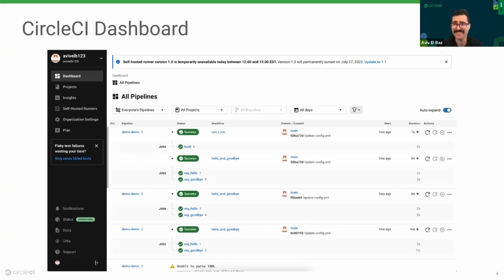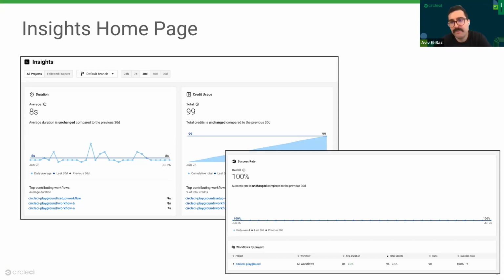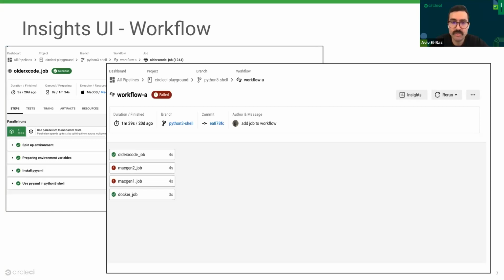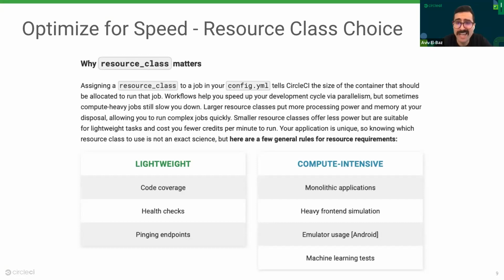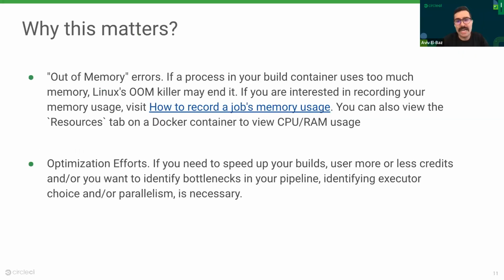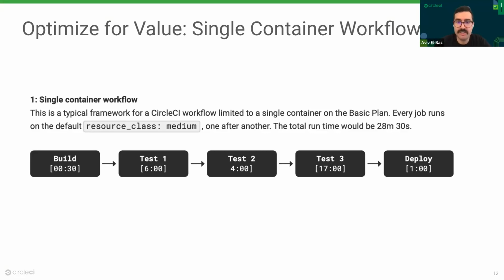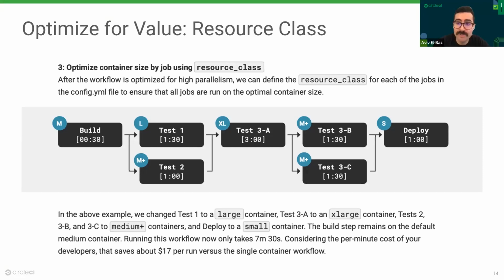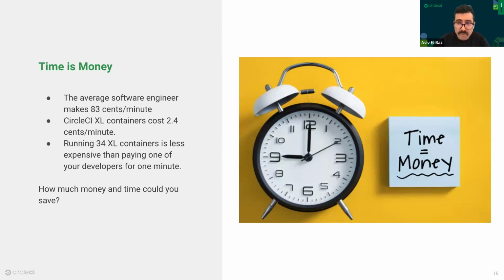Two key features to speed up your builds on CircleCI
To learn more about parallelism and resource classes, book some time with us